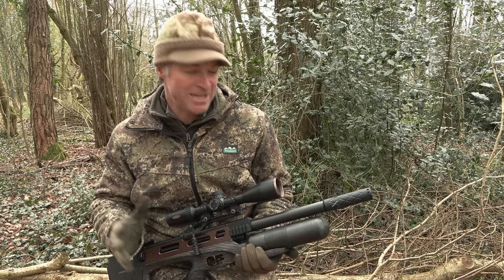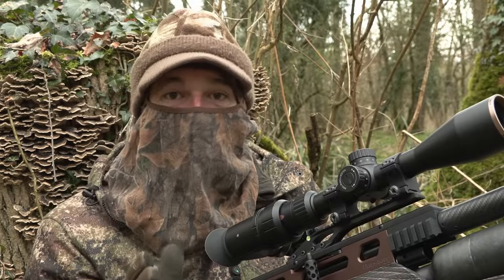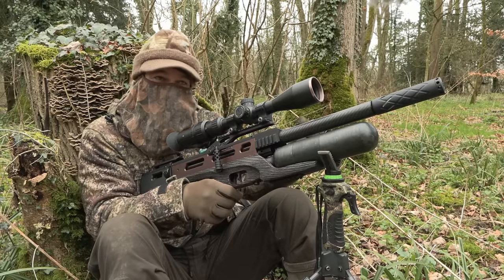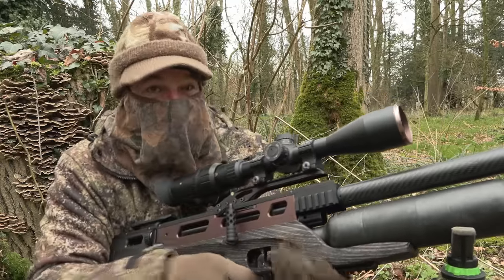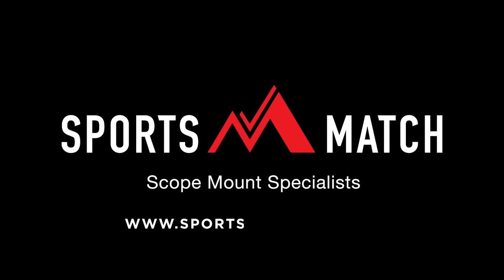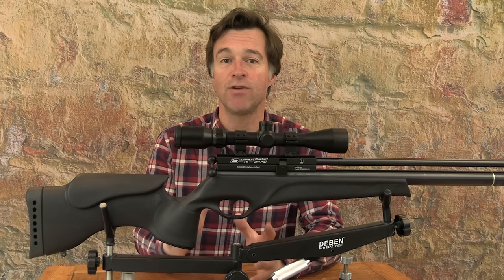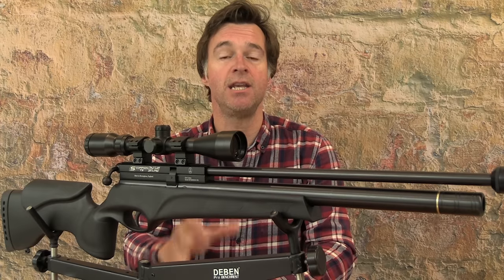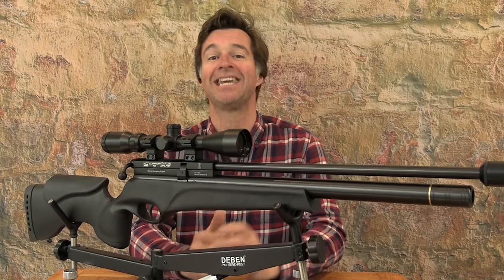Airgun Action | Hunting with the Daystate Alpha Wolf Safari | BSA Scorpion TS review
Mat Manning is hunting with the Daystate Alpha Wolf Safari edition to see how the super-tuneable airgun cuts it in the field. With plenty of destructive grey squirrels to go at in the woods, it should be an interesting test.
In the second part of the show, Mat reviews the new BSA Scorpion TS. This competitively priced PCP airgun boasts serious pedigree, but does it live up to the famous BSA name?

** Subscribe to Air Gunner and Airgun World magazines and take advantage of our shooting insurance offer as well as a host of informative and entertaining articles by Mat Manning and Britain’s leading airgun writers.

CHAPTERS
0:00 Start
0:47 Hunting with the Daystate Alpha Wolf Safari
10:33 BSA Scorpion TS review
19:46 End